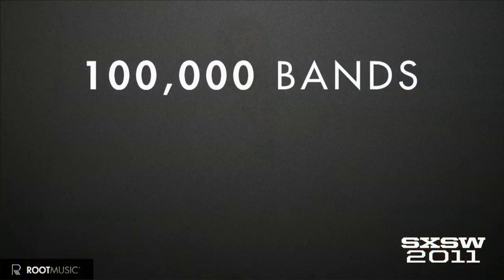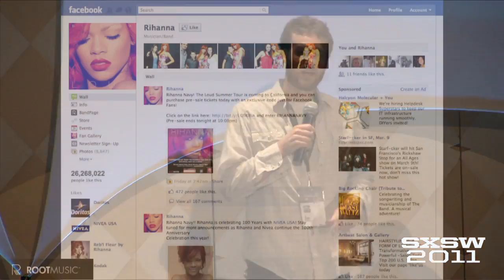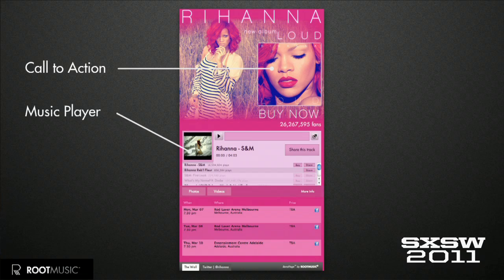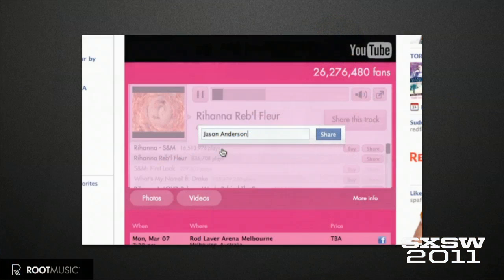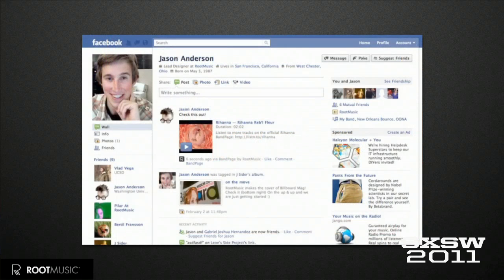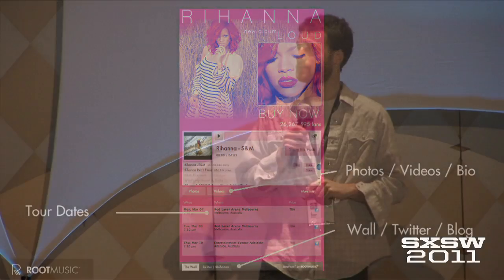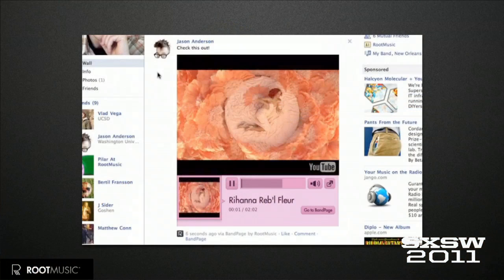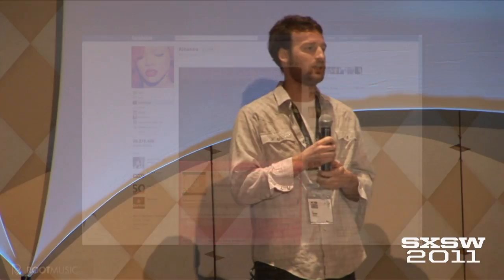Accelerator: ROOTMUSIC | Music 2011 | SXSW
ROOTMUSIC
San Francisco CA
Jay Sider says Bandpage by RootMusic helps bands make the move to Facebook and create a meaningful experience. He claims it is the only music app that allows you to send music and/or bands directly to other's walls and that BandpPage is currently the largest entertainment app on Facebook. In just one year, they have acquired over a million users, and the company is strong enough in the market that Facebook works with them directly when interface issues arise. The company's primary motivation is helping musicians with their day-to-day promotional needs.